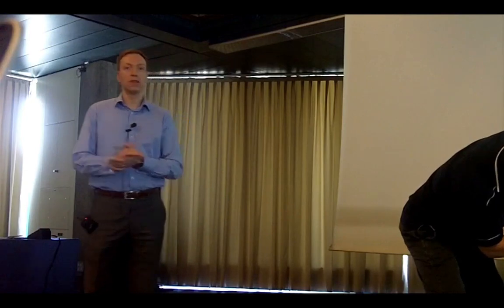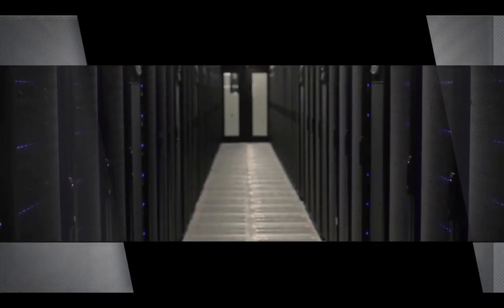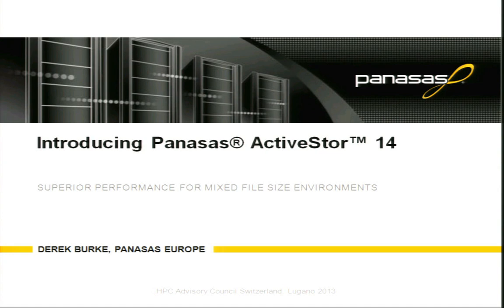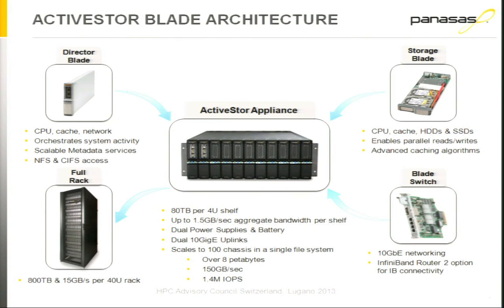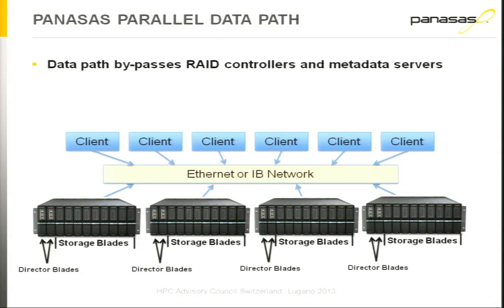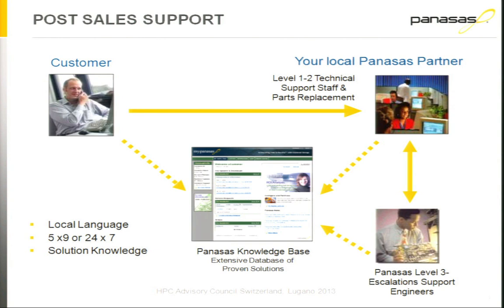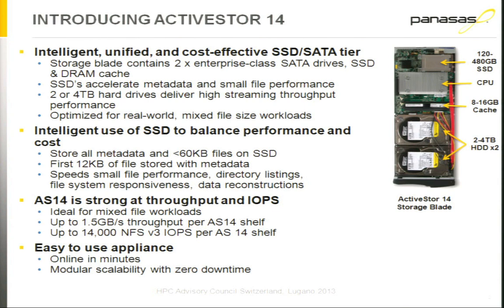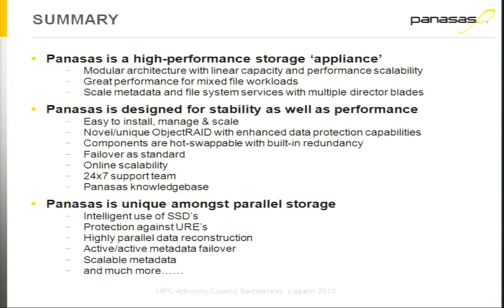Introducing Panasas ActiveStor 14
In this video, Panasas presents: Introducing Panasas ActiveStor 14.

Recorded at the 2013 HPC Advisory Council Switzerland Conference.